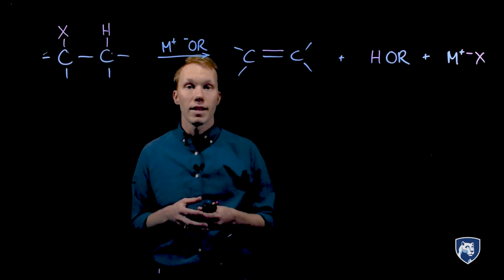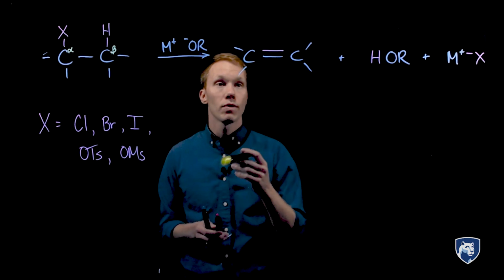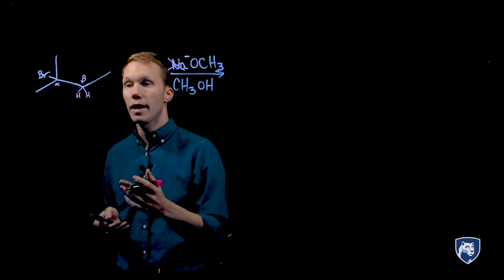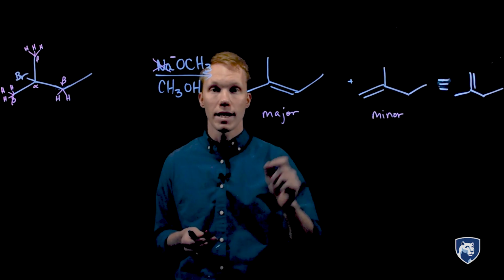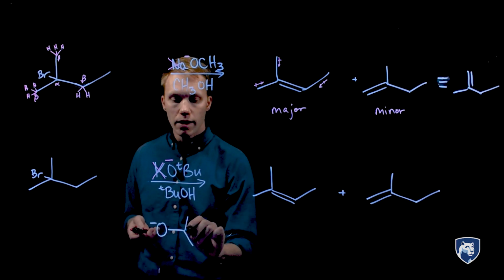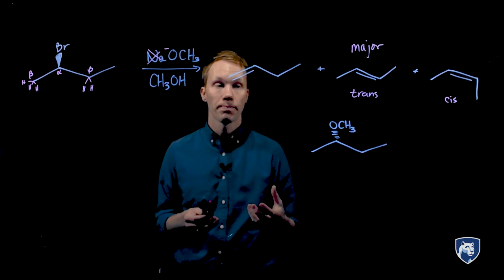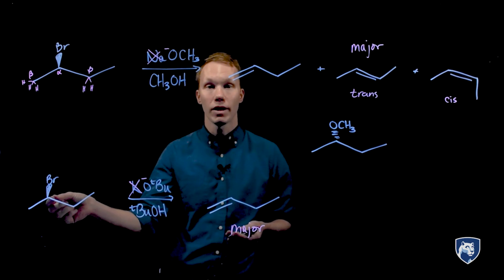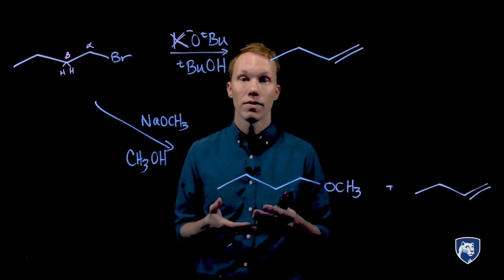E2 Reaction Overview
The elimination reaction of alkyl halides with strong base yields alkenes.  In this video, the regio- and stereochemical outcomes are discussed.